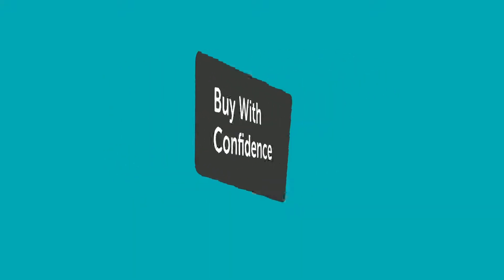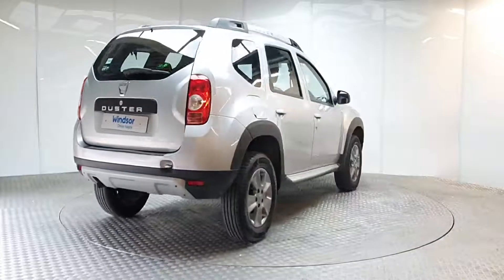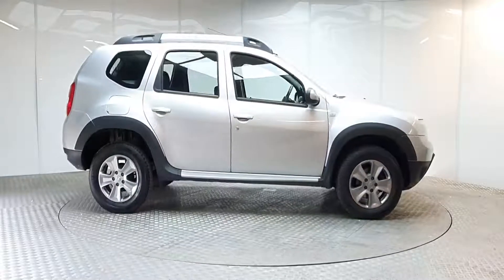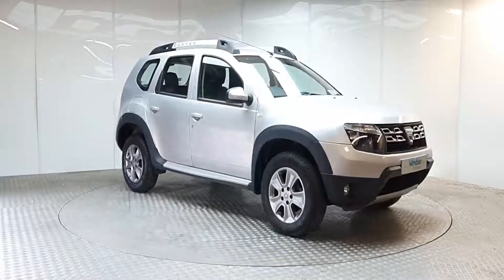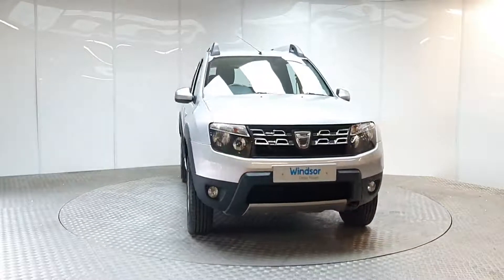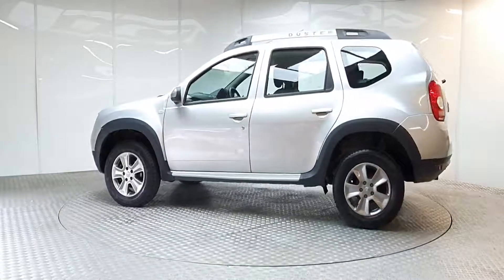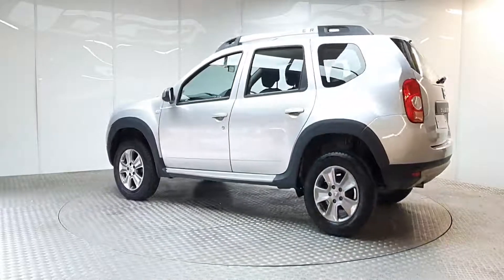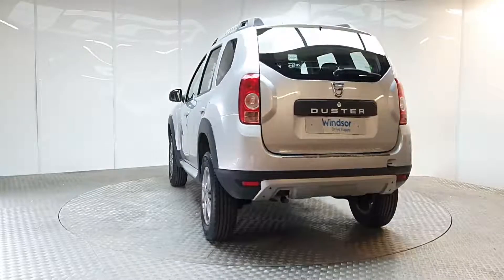152MO260 - 2015 Dacia Duster SIGNATURE 1.5 DCI110 4X 9,995